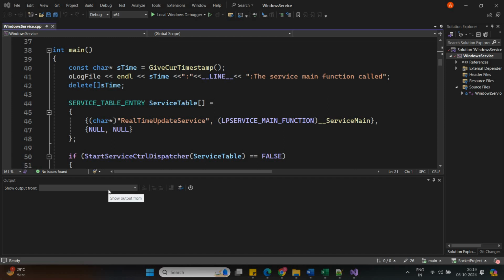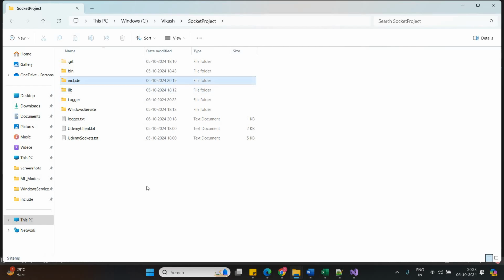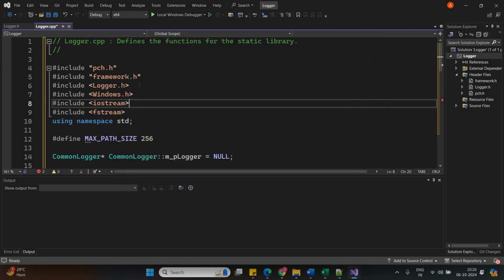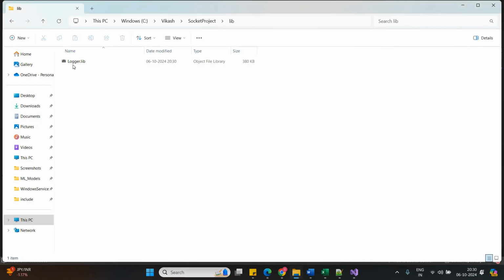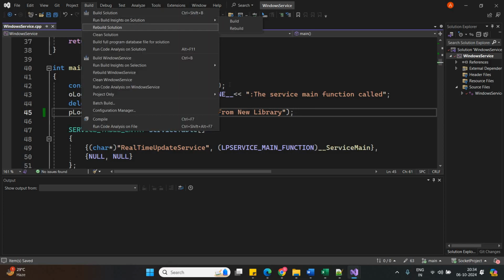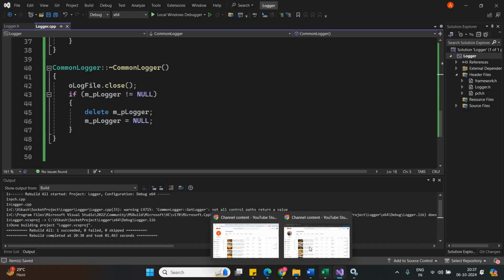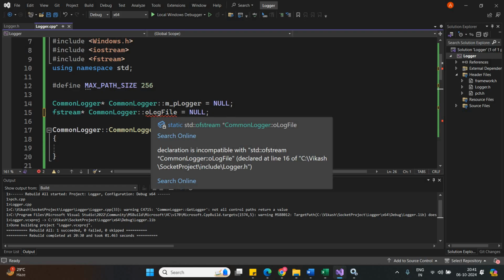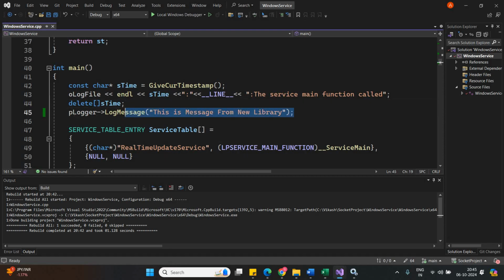Socket Programming Project - Creating the static Library for the Logging || By Vikash Shakya